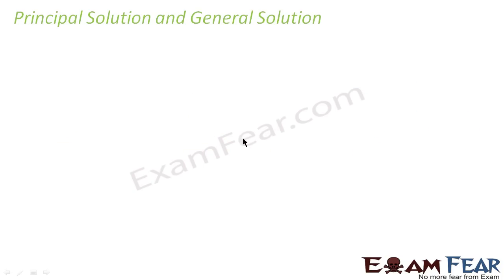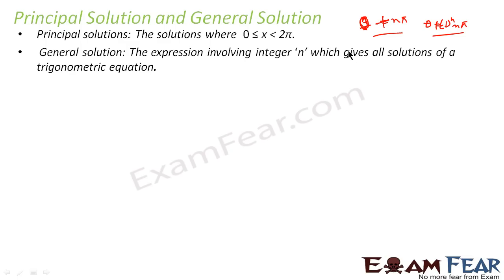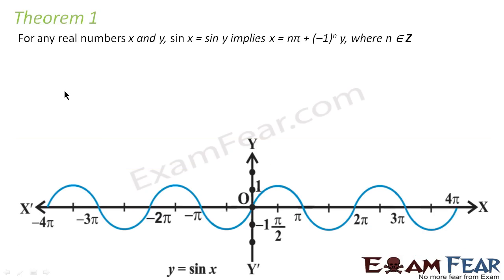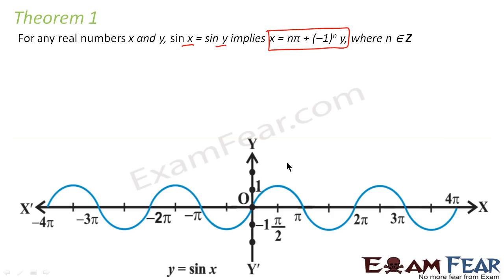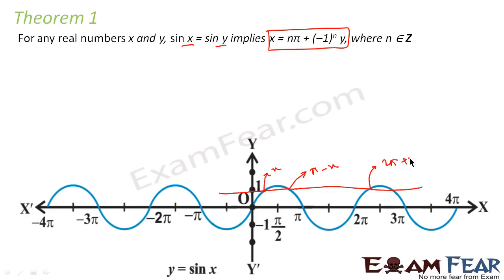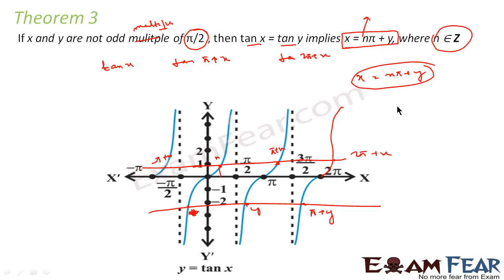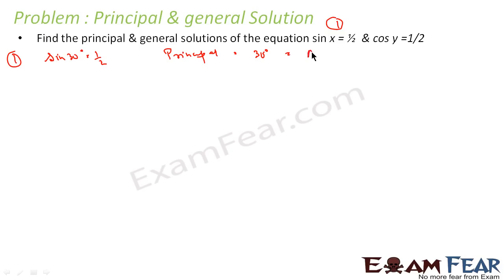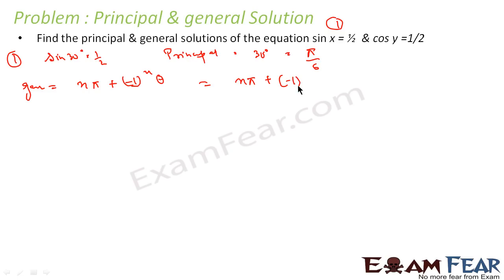Principal and General Solutions | Trigonometry Class 11 | Trigonometric Functions #21 | Chapter 3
CBSE Class 11 Trigonometric Functions | Trigonometry Class 11 | Trigonometry Formulas | Trigonometry Basics | Trigonometry Tricks |Principal and General Solutions